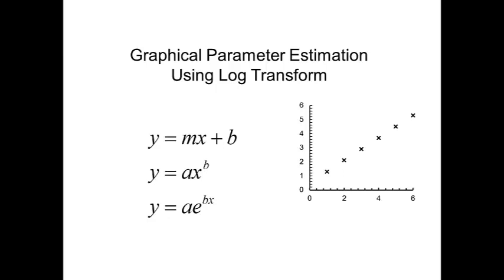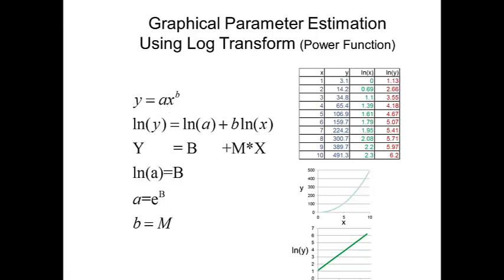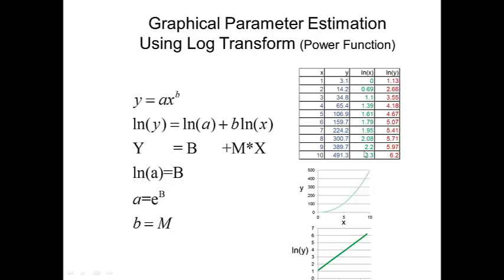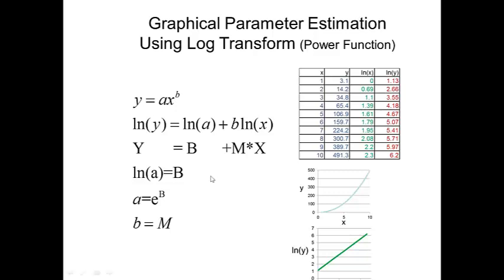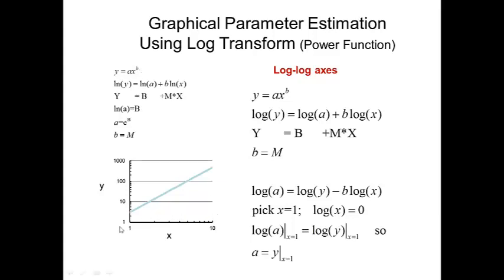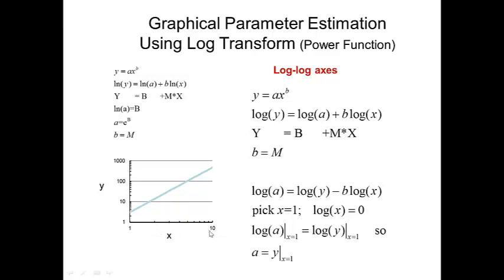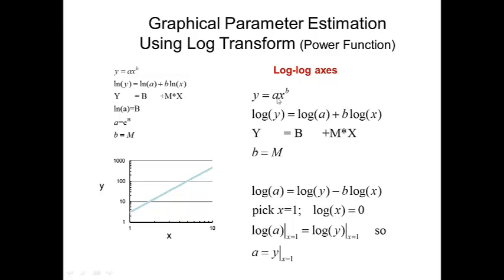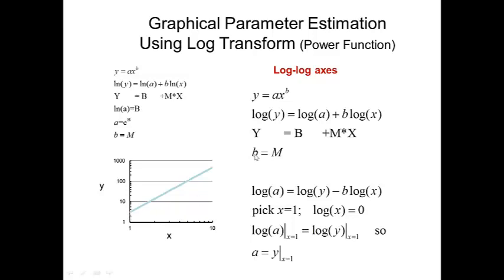Log Transform power function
Gives overview of using a log transform to fit a power function